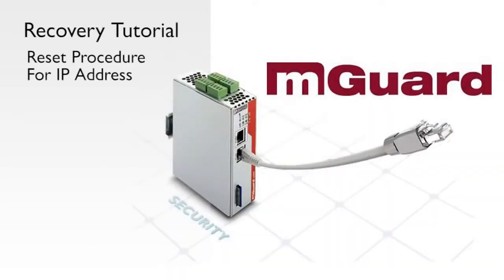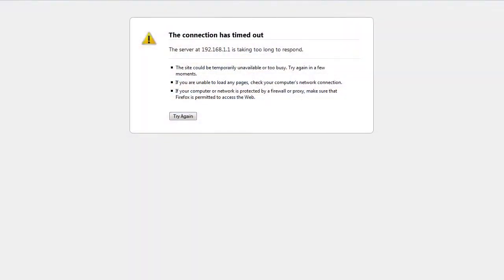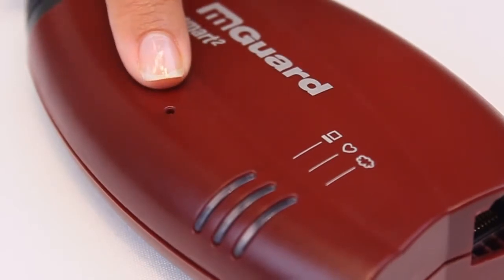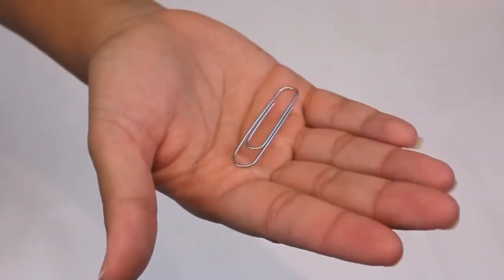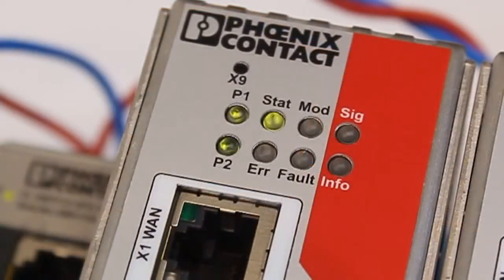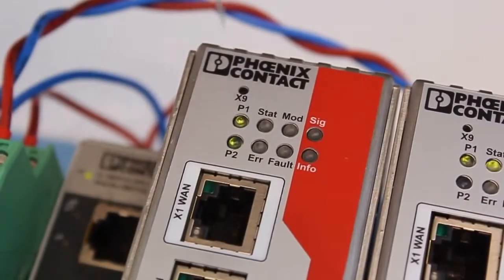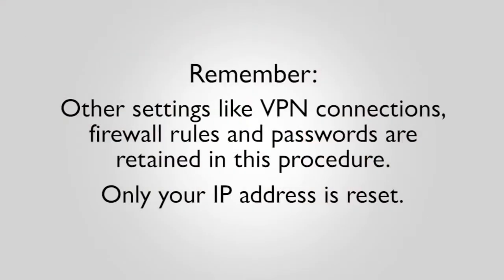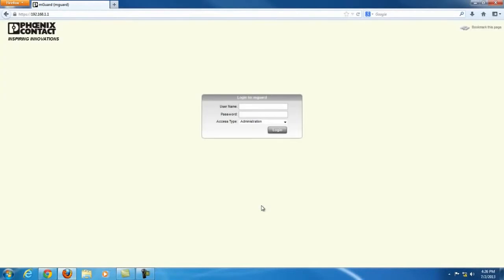Phoenix Contact - FL mGuard tutorial. Reset procedure for IP address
Video shows a simple way to reset an mGuard back to its default IP address.  This is useful if the current IP address is unknown or you have forgotten it and need to start over with a new IP.